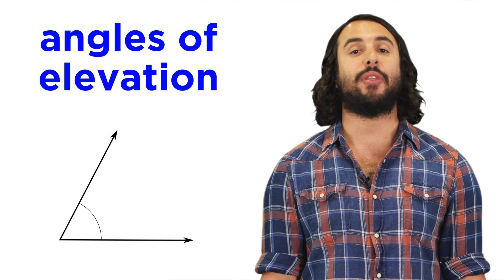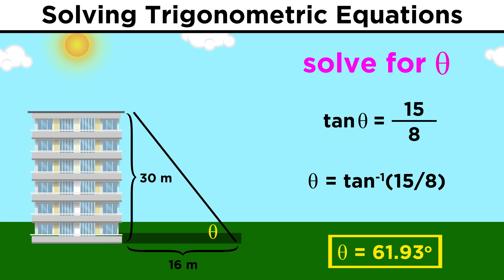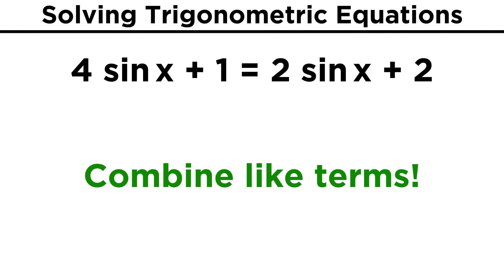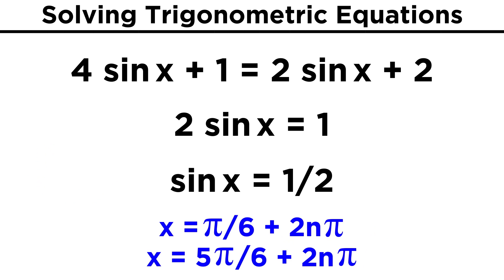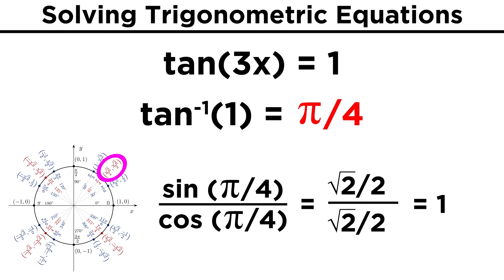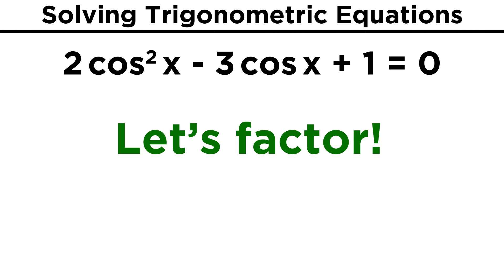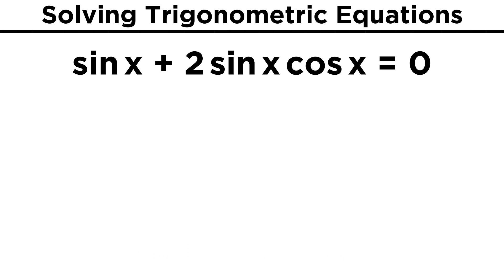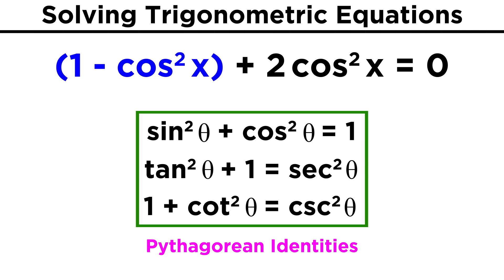Solving Trigonometric Equations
We solved so many equations when studying algebra. Now that we understand trig functions, as well as inverse trig functions, we are ready to solve trigonometric equations. This will combine an understanding of trigonometry with some of the techniques we learned in algebra, and in the end, all we are doing is finding the value of x that makes the equation true, so it's nothing new!